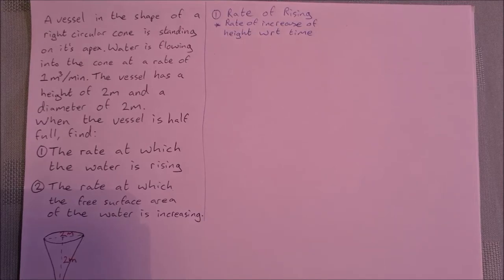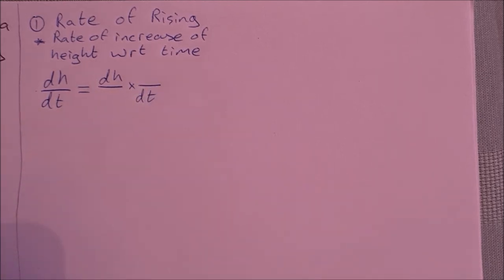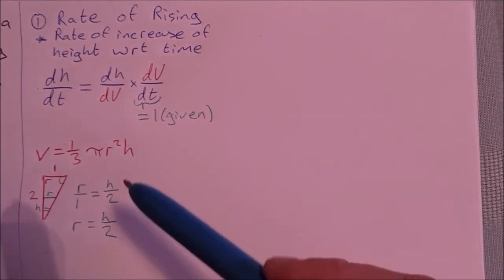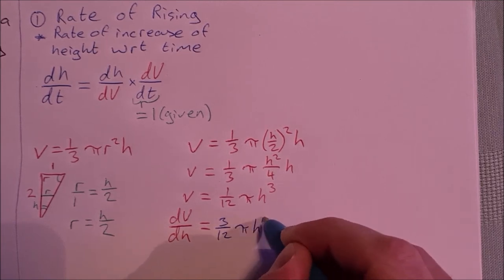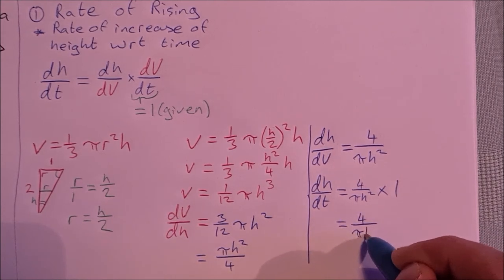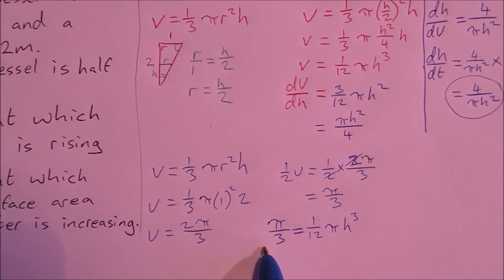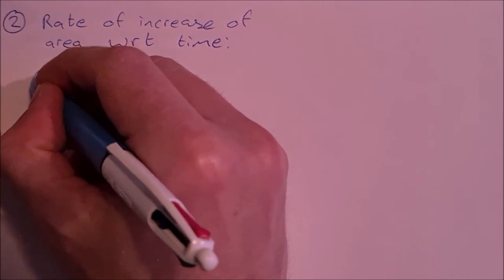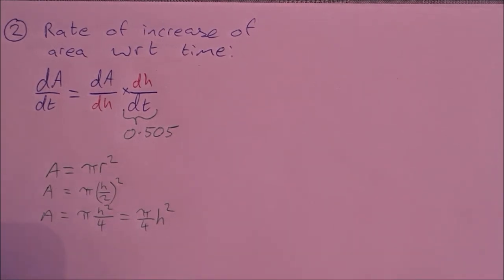A Difficult Rates of Change Question: Leaving Cert Higher Level Maths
In this video I do a difficult rates of change question from differential calculus. This type of differentiation question would be among the most difficult of this type of question that you could be asked on the leaving cert higher level paper.